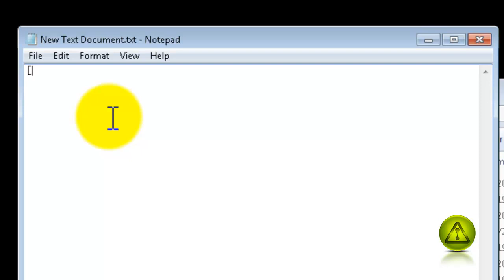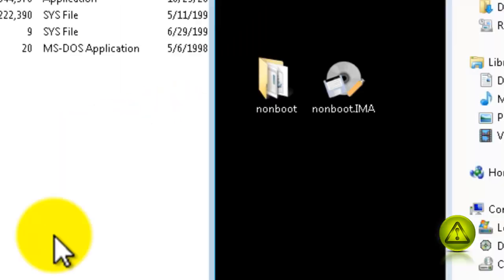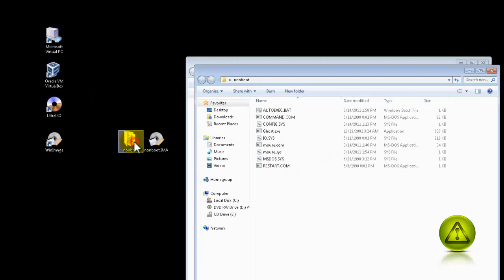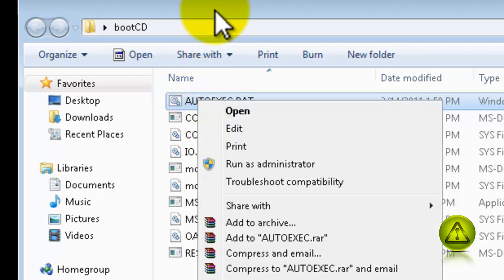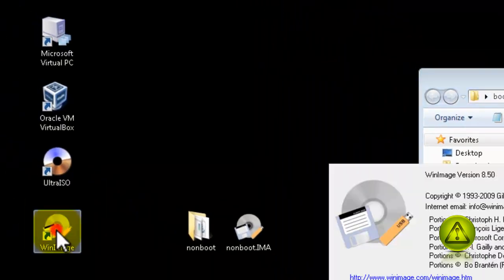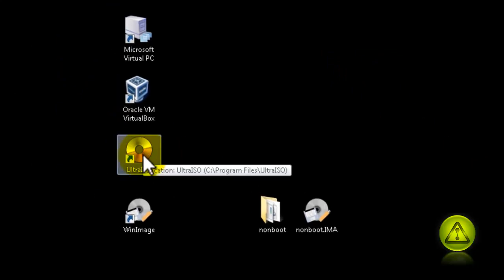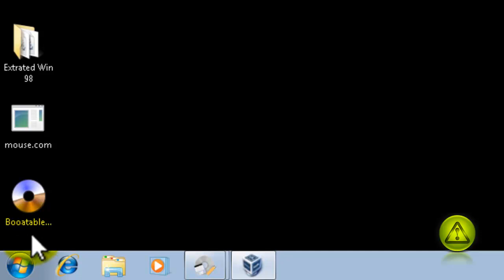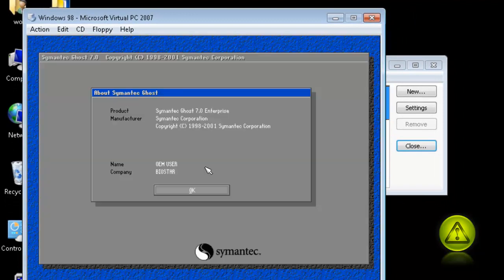How to Make a Basic Bootable Ghost CD - (Part 2)